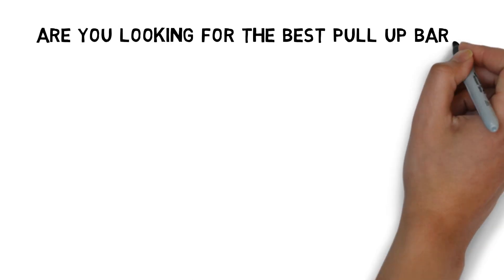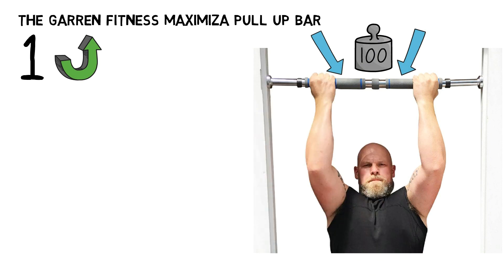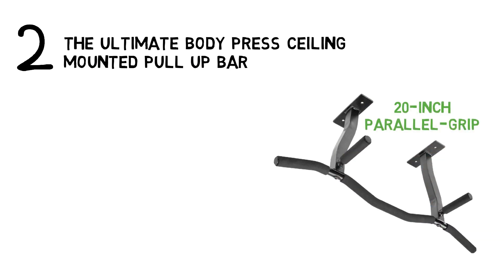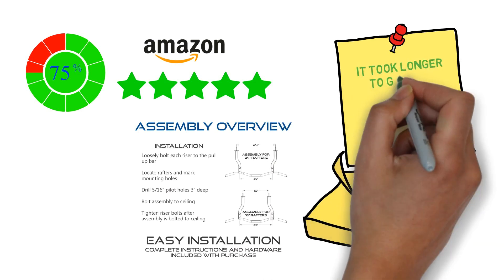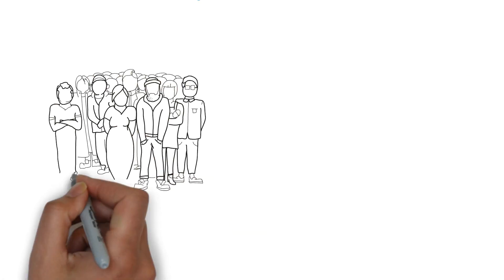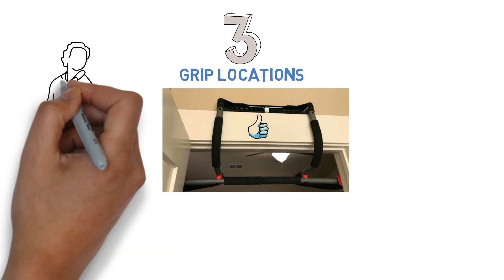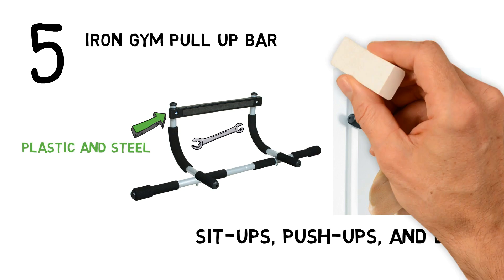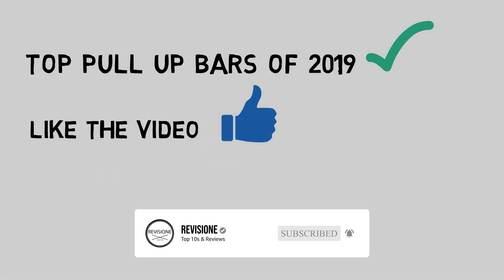✅ TOP 5: Best Pull Up Bar 2019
Best Pull Up Bar 2019, this video breaks down the top 5 pull up bars on the market.

1. Garren Fitness Maximiza Pull Up Bar ✅
✓US Prices

2. Ultimate Body Press Ceiling Mounted Pull Up Bar ✅
✓US Prices

3. Stamina 1690 Power Tower ✅
✓US Prices

4. Perfect Fitness Multi-Gym Doorway Pull Up Bar ✅
✓US Prices

5. Iron Gym Pull Up Bar ✅
✓US Prices

Looking for the best doorway pull up bar? Or the best home pull up bar? In this video we share the best door pull up bar.